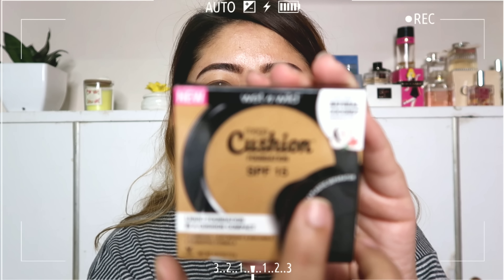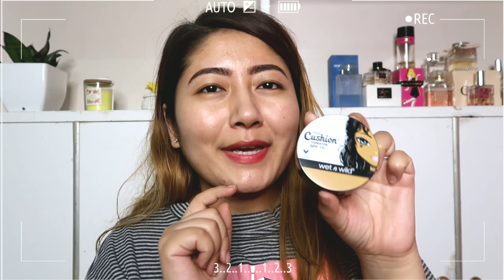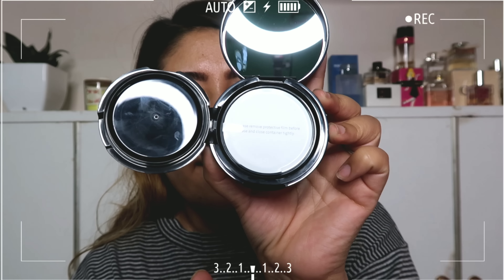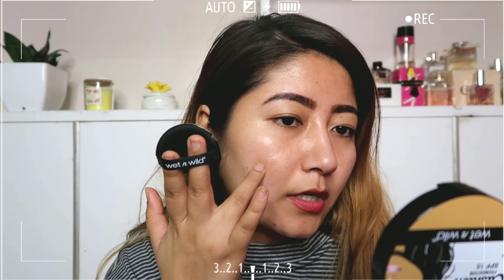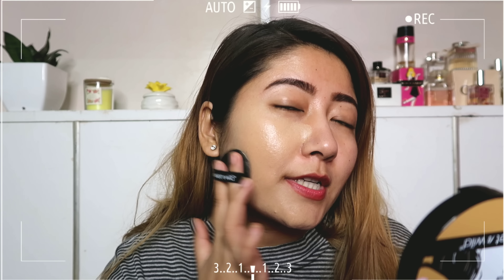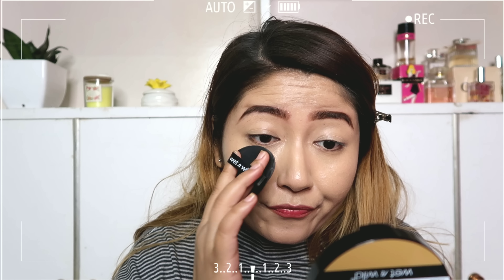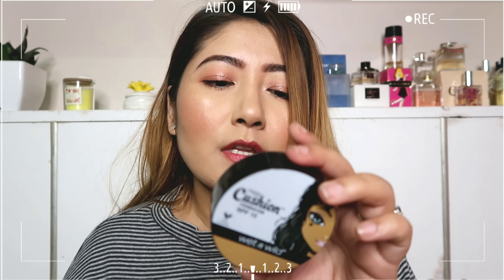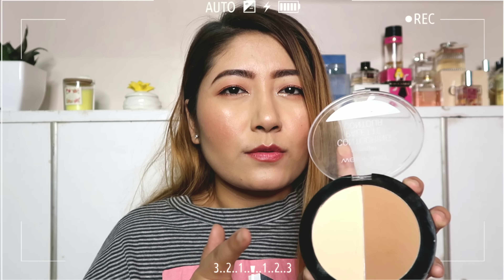Testing NEW foundation from Wet n Wild / Dewy finish / Hydrating formula.